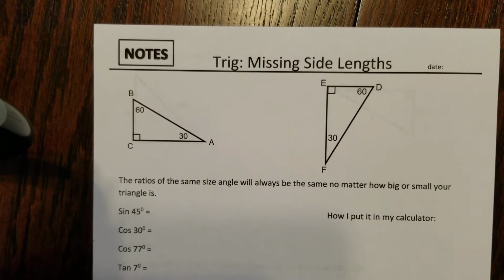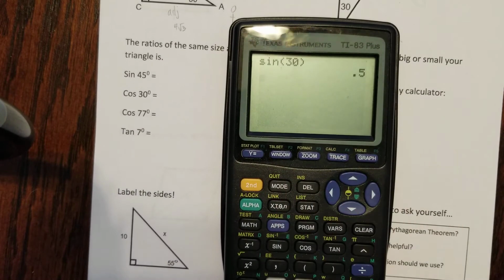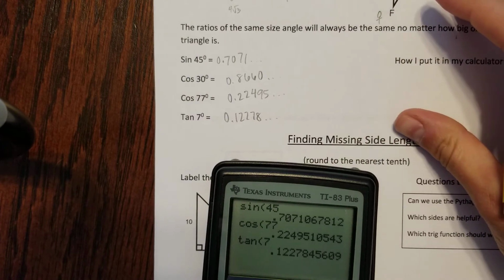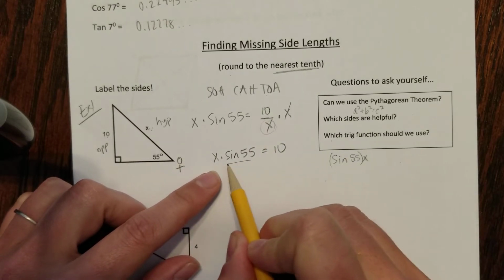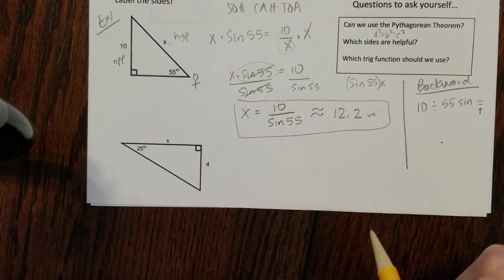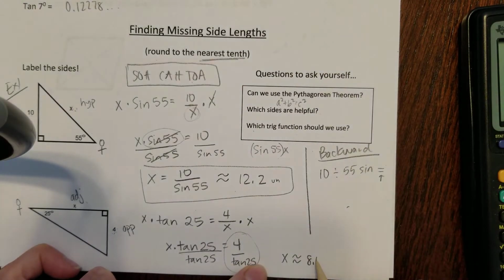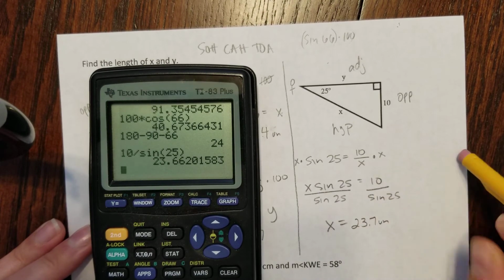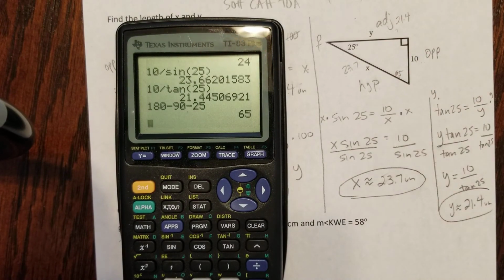20- Using Trig to Find Missing Sides of Right Triangles